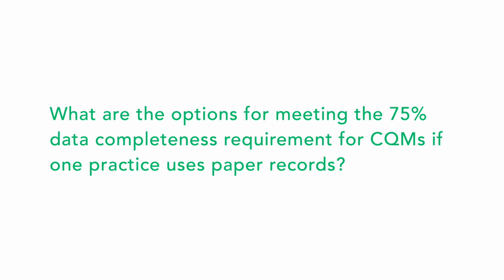APP Reporting with Paper Records: How do you meet data completeness requirements? | Ask Dr. Mingle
In this clip, Dr. Dan Mingle answers this commonly asked question from ACOs: "What are our options for meeting data completeness requirements if one of our practices uses paper records?"